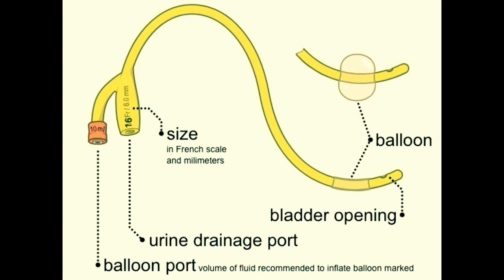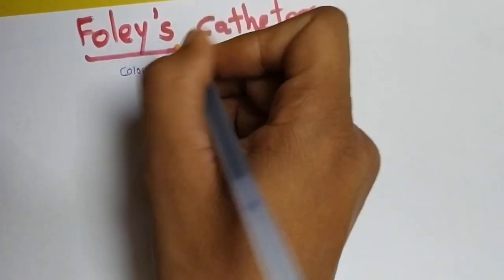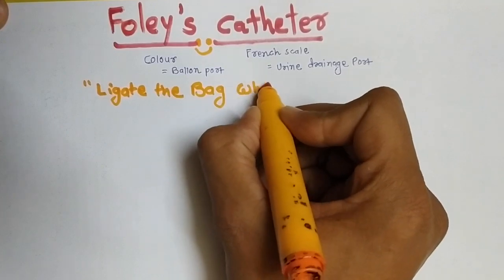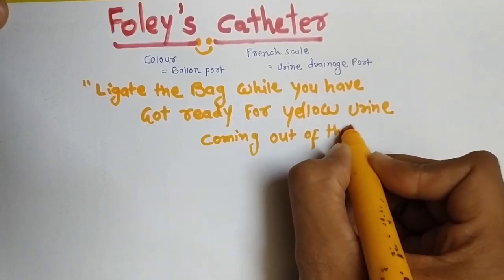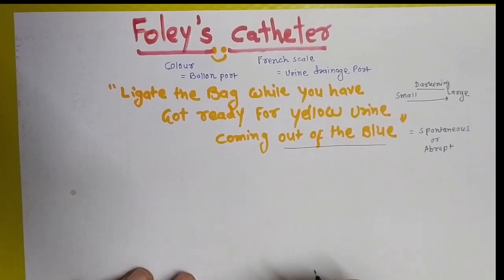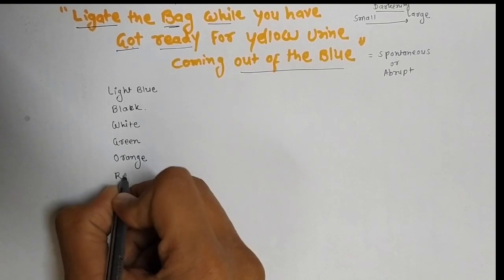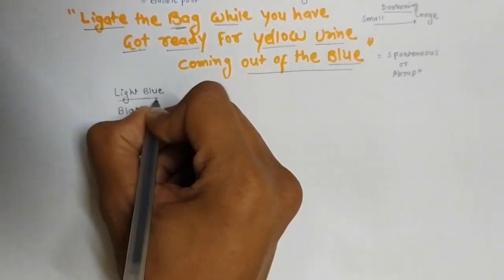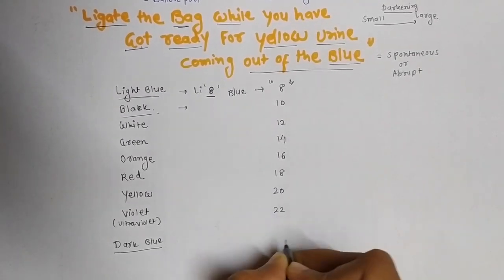Mnemonic for Foley’s Catheter: French scale & Color code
Video by Drashtant.
For NEET PG , AIIMS entrance exams.